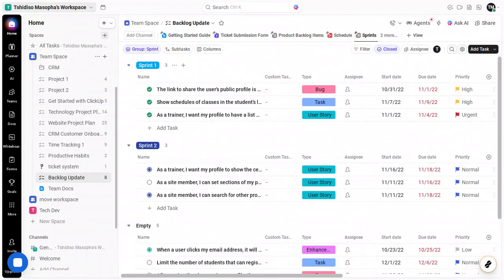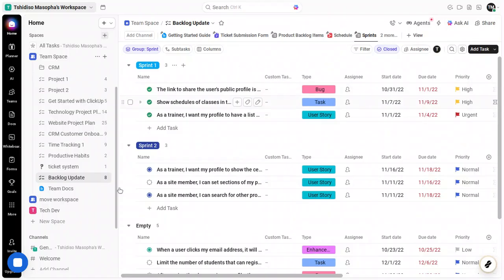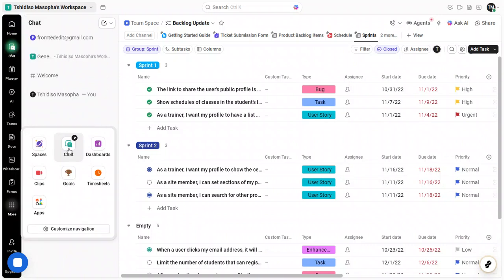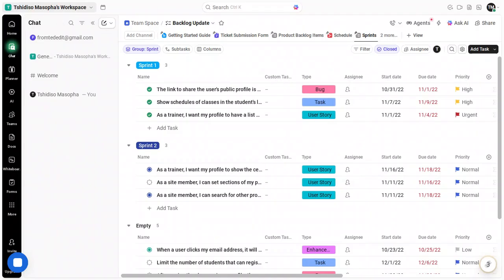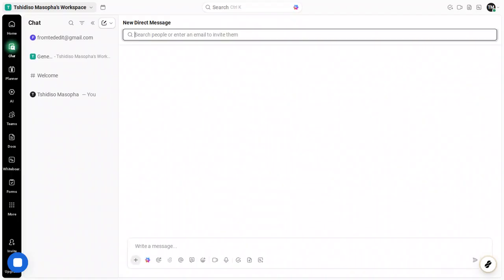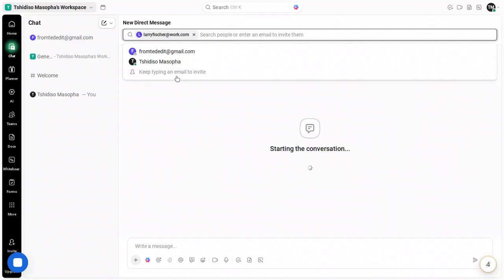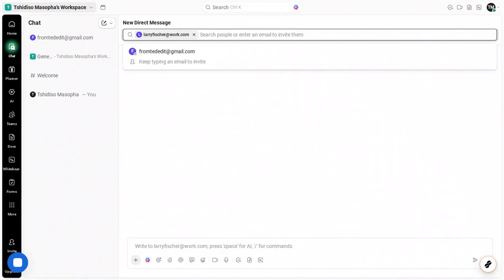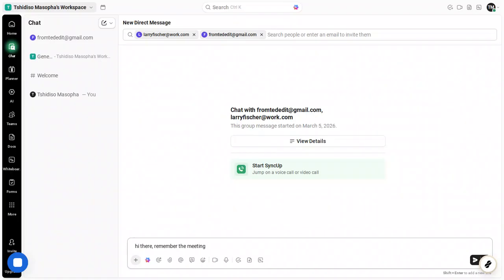Direct Chat in ClickUp Fast [Shortcut]